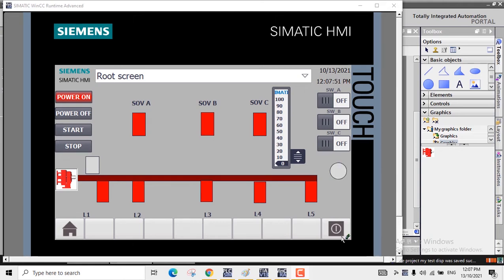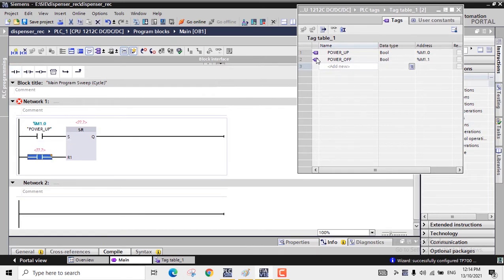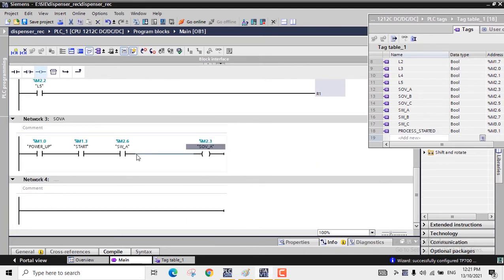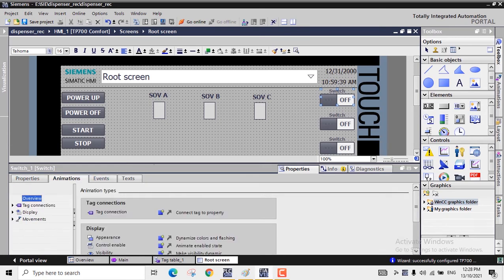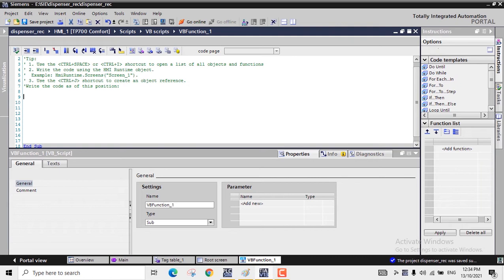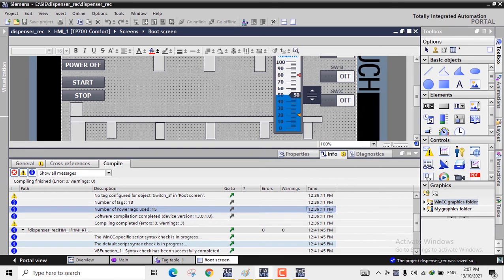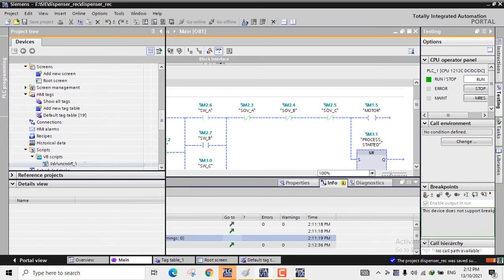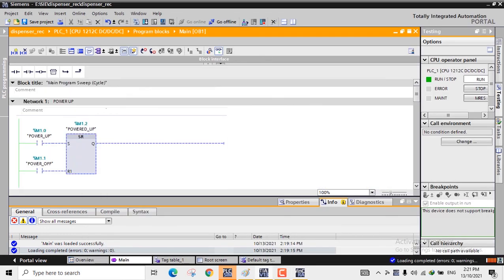TIA PORTAL PROJECT : START TO END || SIEMENS PLC ||DISPENSER PROJECT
Dear All,

This video shows a complete project of dispenser automation .. This shows starting of project ,that is  from PLC programming to HMI ..

I am using S7 1200 PLC and HMI KTP 700 comfort series.